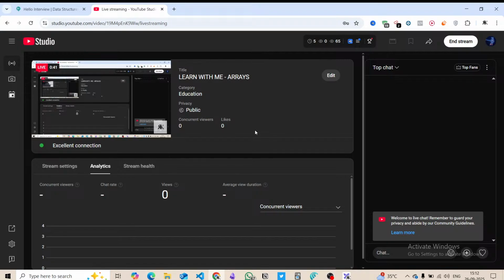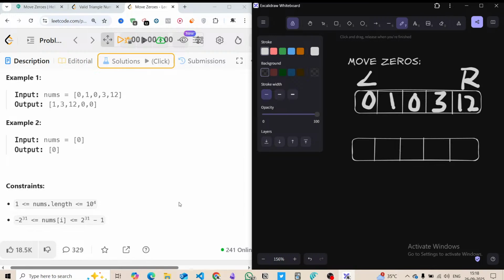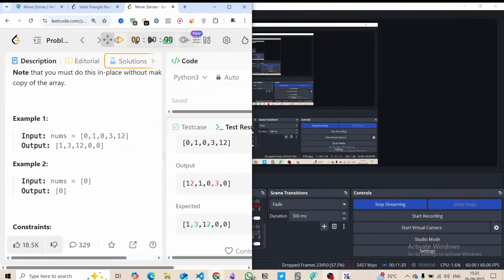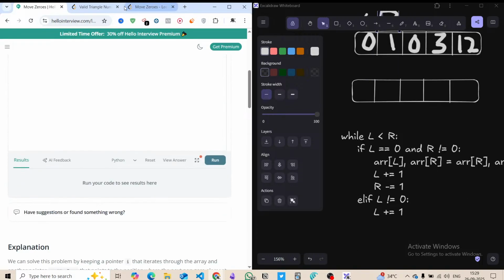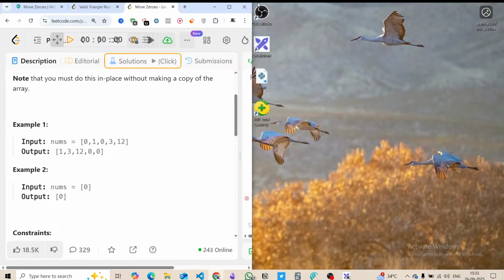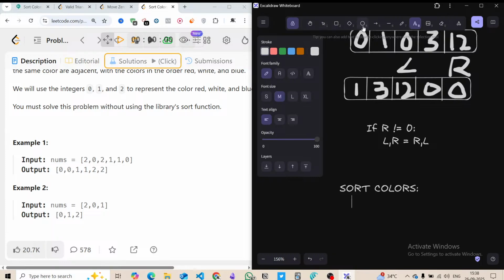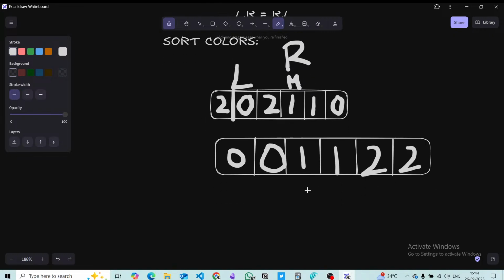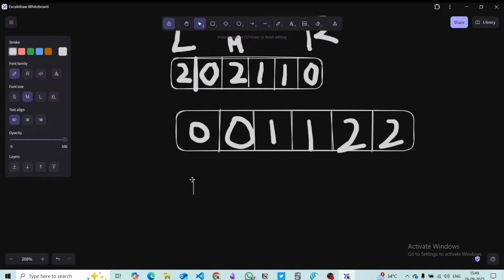LEARN WITH ME - ARRAYS